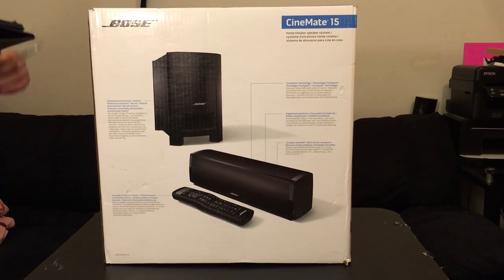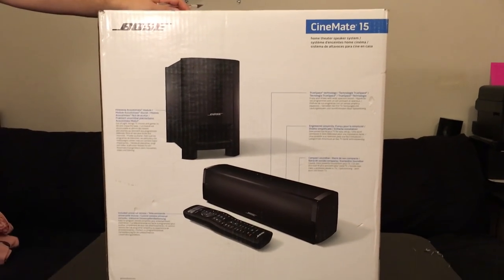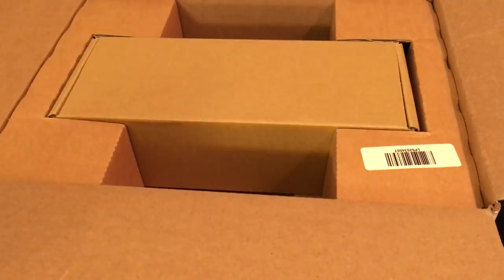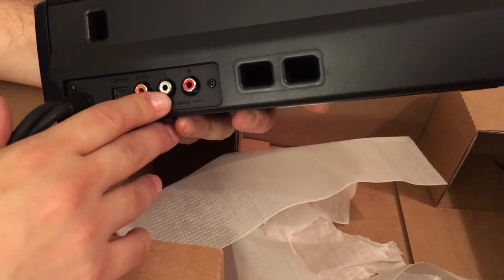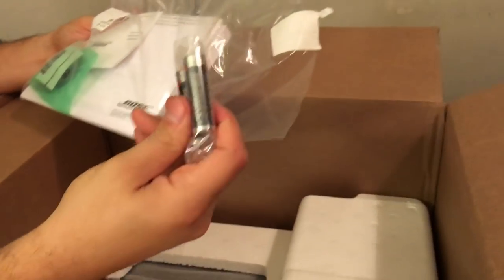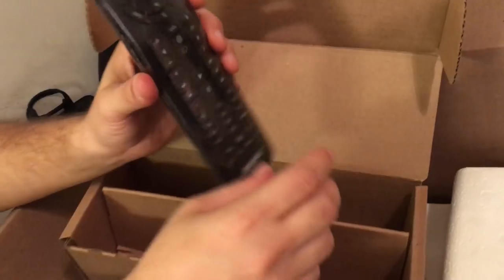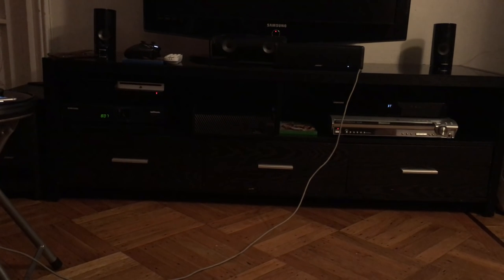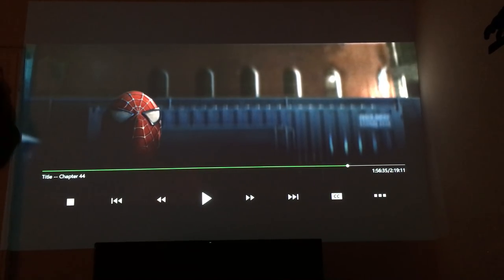Bose Cinemate 15 Home Theater System vs Samsung Unboxing & Demo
Unboxing & Demo Bose Cinemate 15 Home Theater System vs Samsung